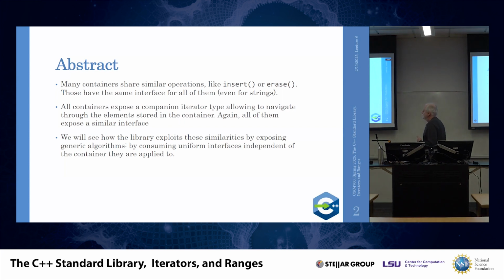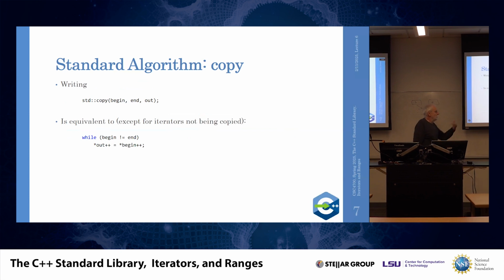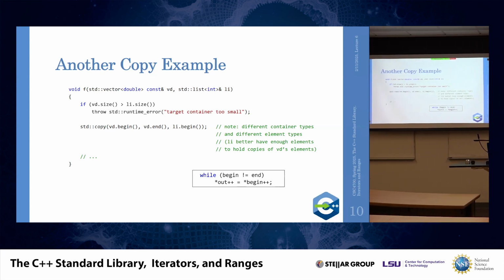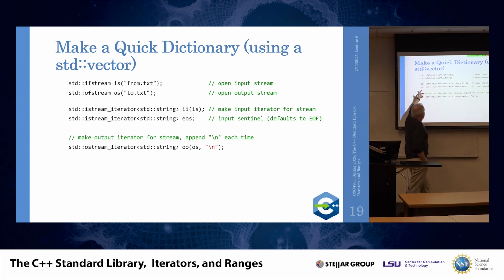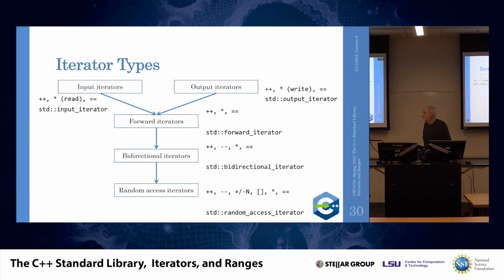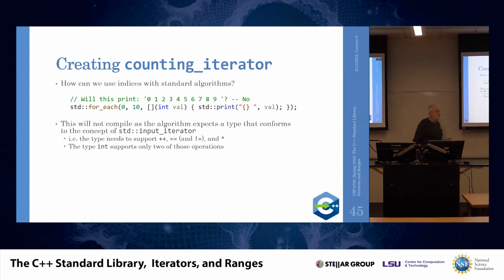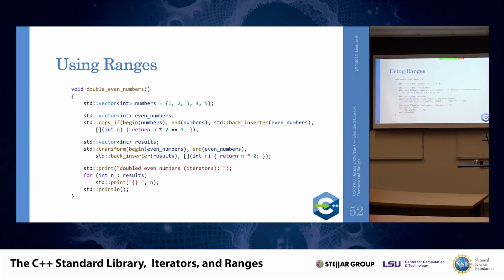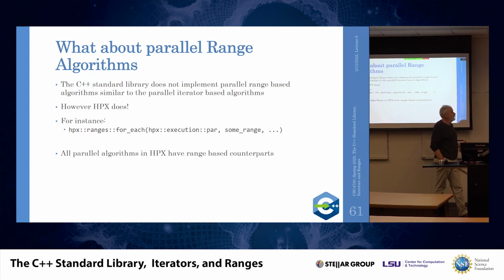CSC4700-The C++ Standard Library, Iterators and Ranges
This lecture focuses on the C++ Standard Template Library (STL), specifically on iterators and ranges. It is explained how iterators and ranges facilitate the creation of generic algorithms that operate independently of container types, enhancing code reusability and efficiency. The lecture also covers streaming operations in C++ and introduces the concept of views for more efficient algorithm composition.

[00:00:00] - Introduction and STL Structure Overview
[00:05:20] - Iterators: Concept and Operations
[00:10:04] - Generic Algorithms: Copy and Iterator Use Cases
[00:21:03] - Streaming and IO Operations in C++
[00:29:35] - Iterator Types and Categories
[00:40:38] - Advanced Standard Algorithms and Iterator Implementation
[00:54:17] - Ranges and Views in Modern C++
[01:05:55] - Parallel Algorithms and Ranges in HPX
[01:08:17] - Conclusion and Announcements